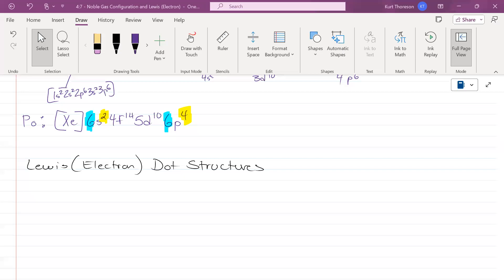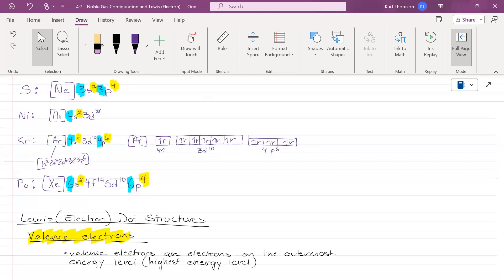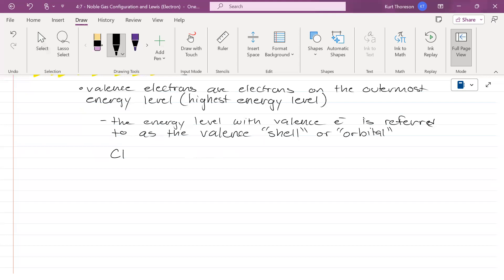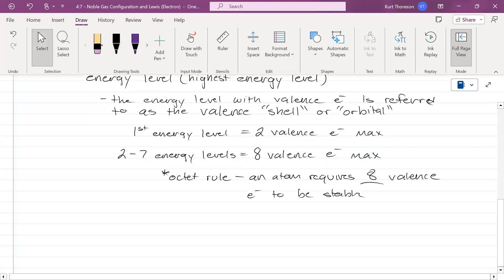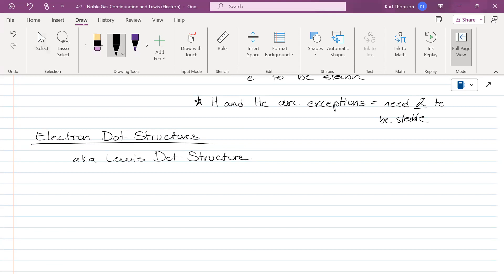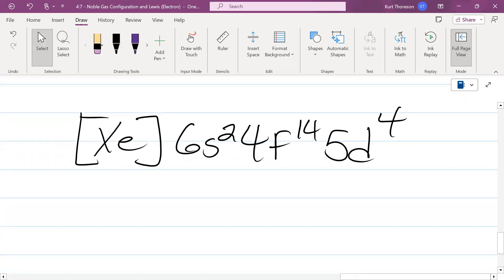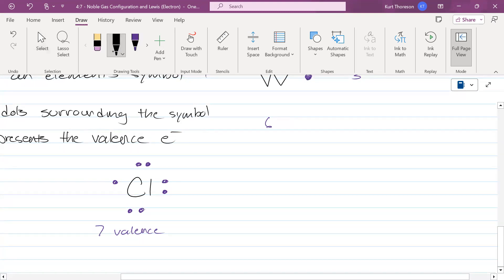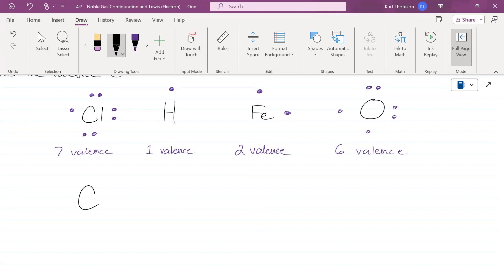Honors Chemistry Unit 4 - Lesson 7: Noble Gas Configurations and Electron (Lewis) Dot Structures